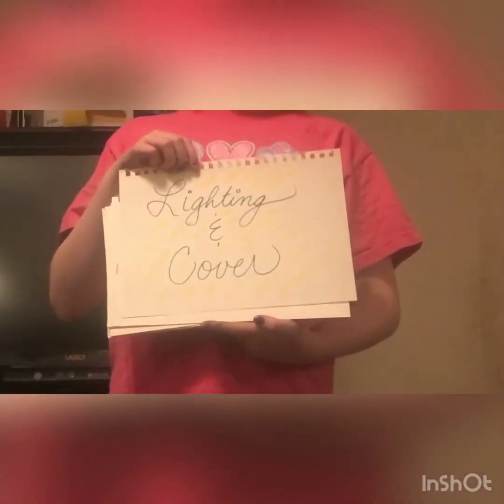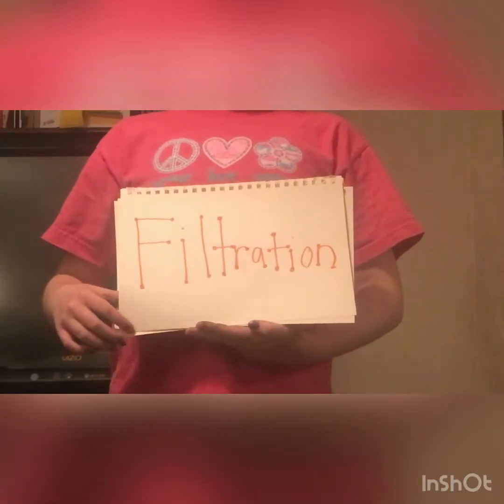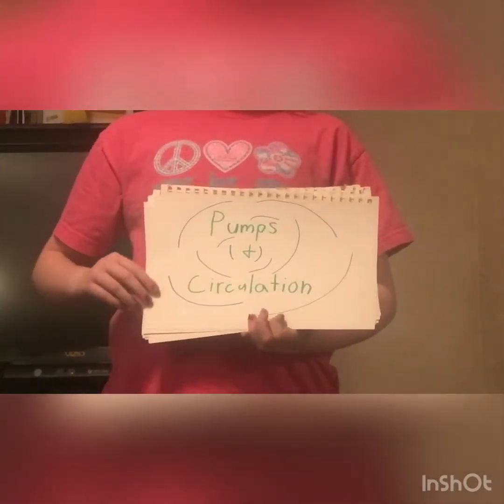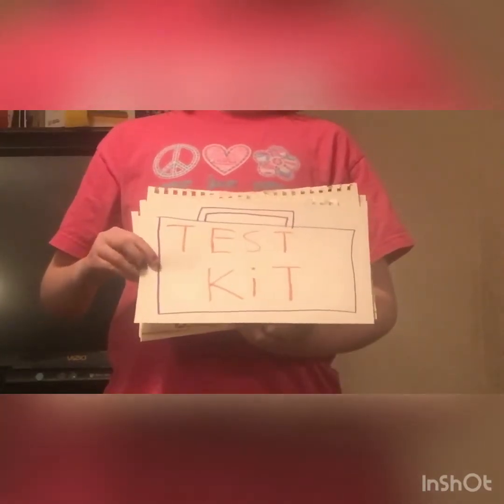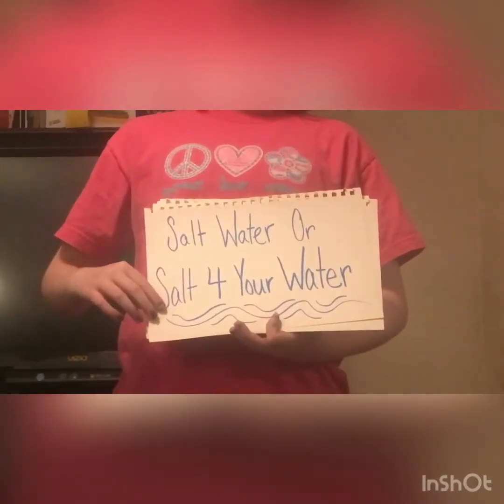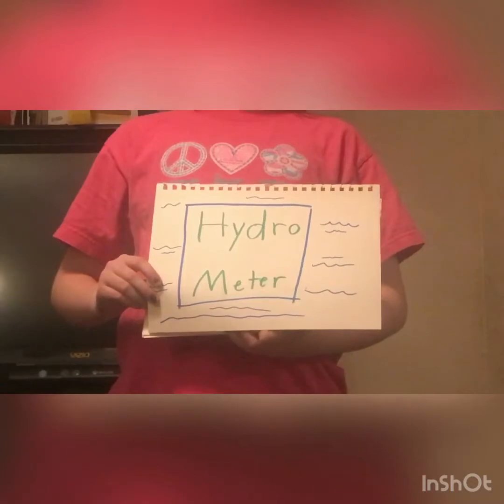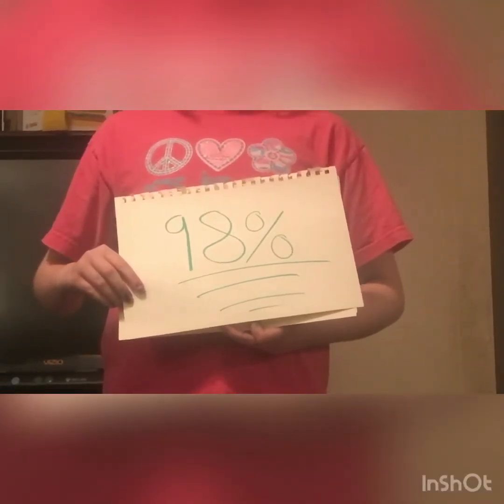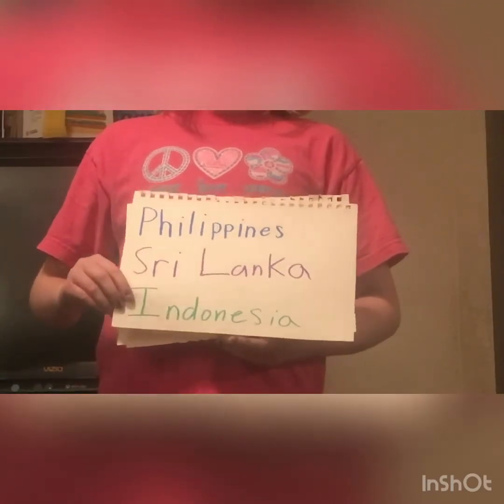April 10, 2018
Marine Bio Project